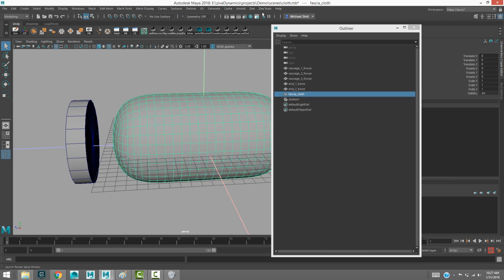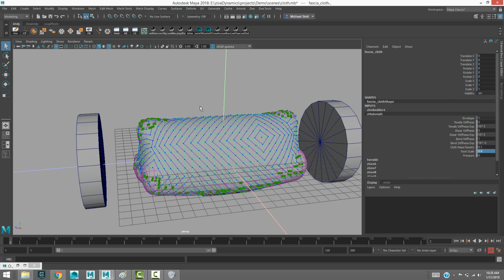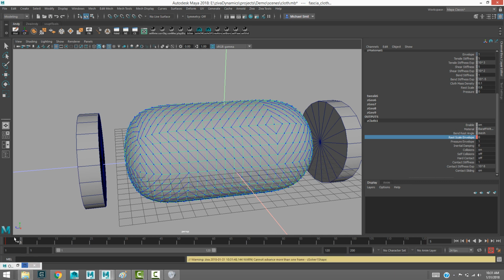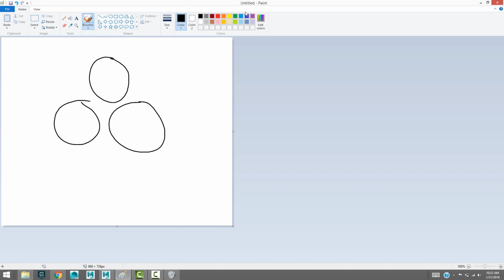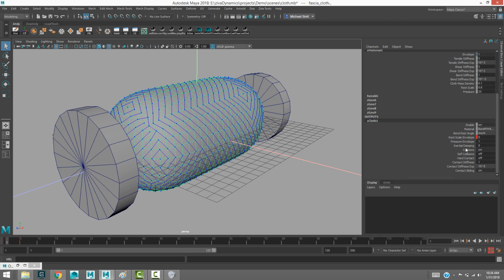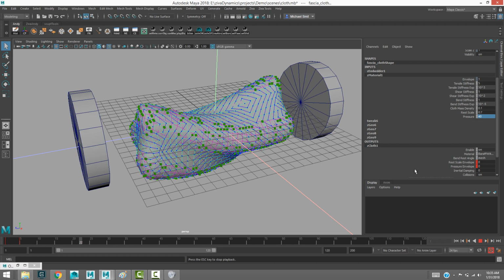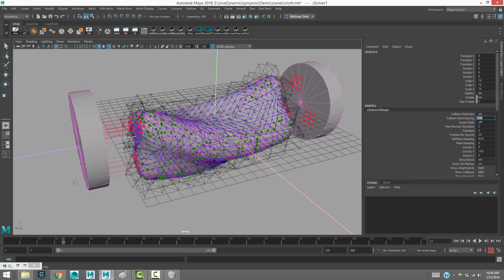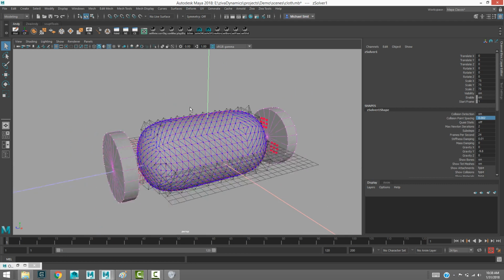Ziva VFX Cloth – Rest Scale and Pressure Tutorial